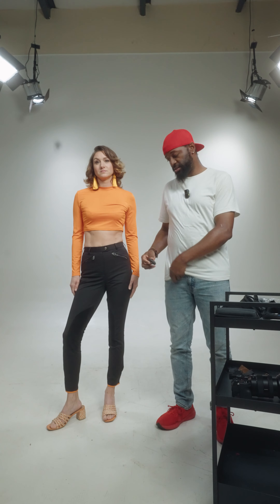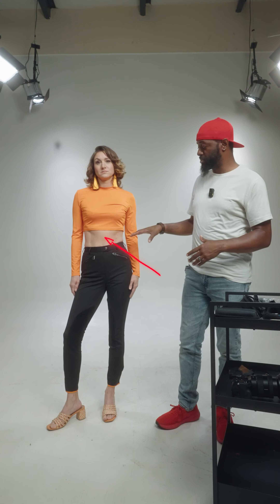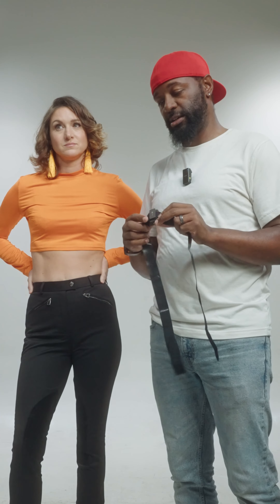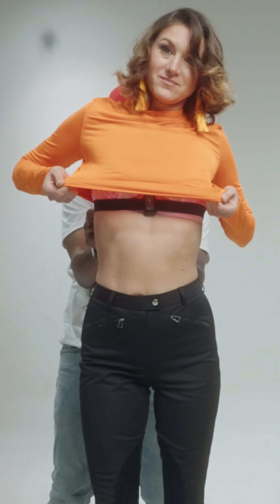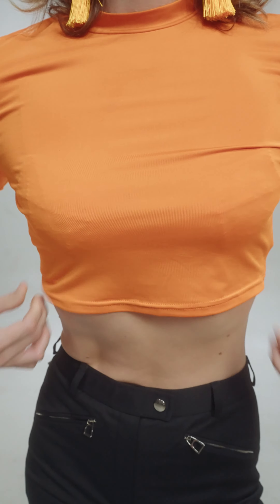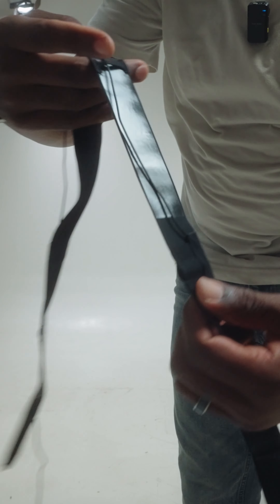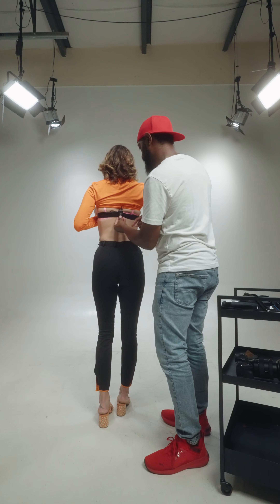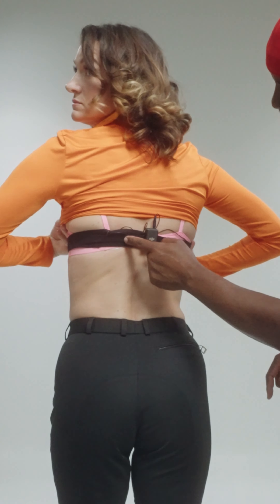Hiding a Lavalier Mic | Super Easy!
Amazon Storefront

DJI Mic
URSA - Chest Strap
URSA Tape
URSA Foamies
URSA Fur Circles